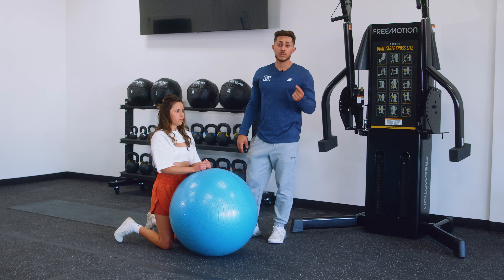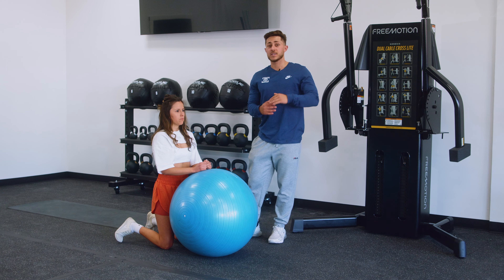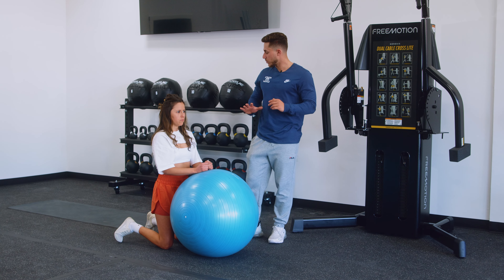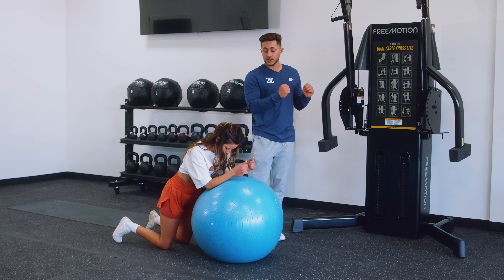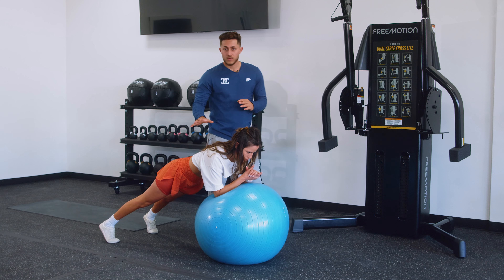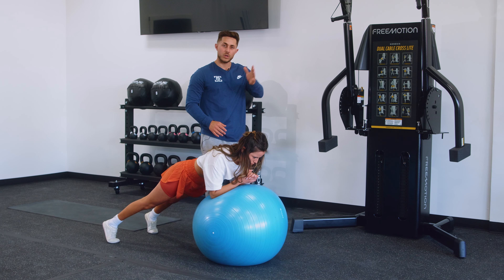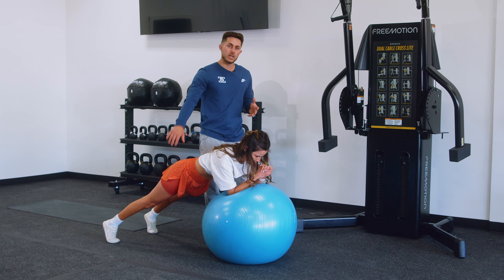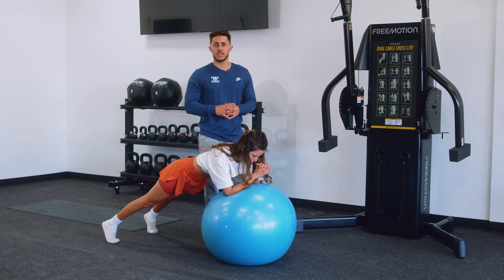Stir The Pot | Easy 1 Minute Tutorial